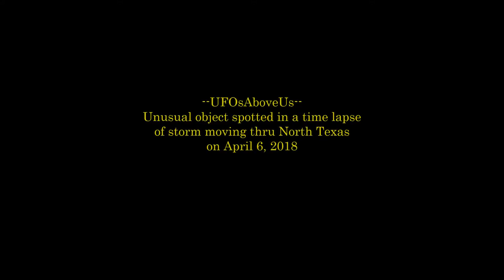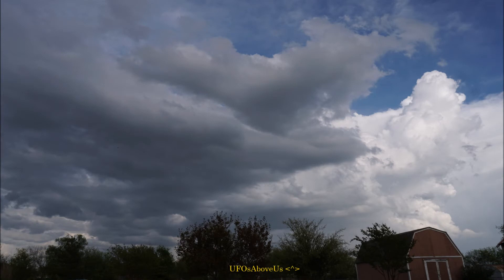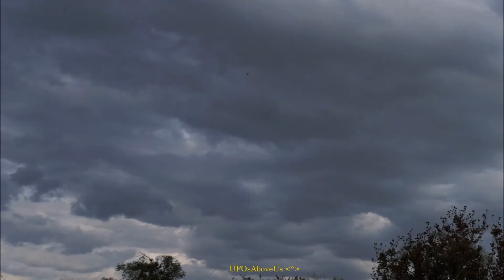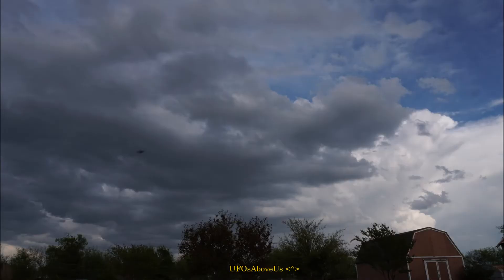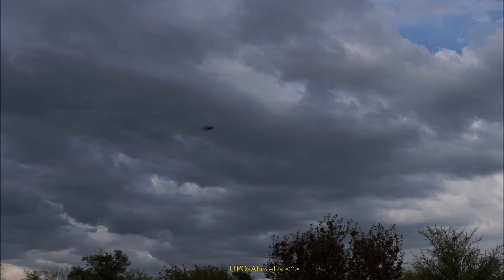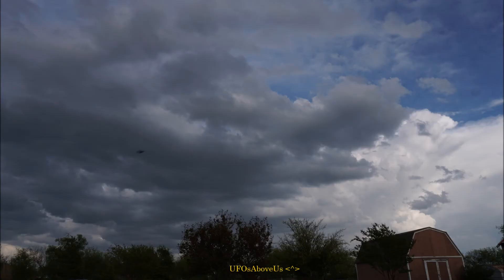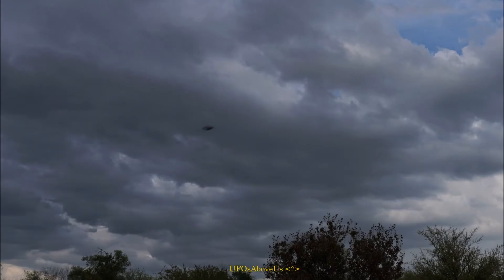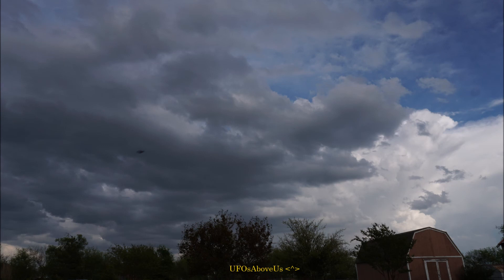Unusual object captured on Time lapse video in north Texas during storm 4/6/2018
Three individual frames with objects captured with 4k time lapse video during a major storm moving thru North Texas on April 6, 2018. During extreme zoom in on the frames you can clearly see 2 objects are insects or birds. The 3rd image... you will have to draw your own conclusion.